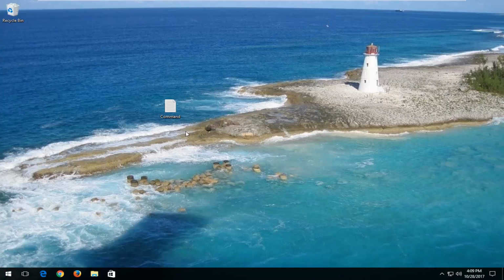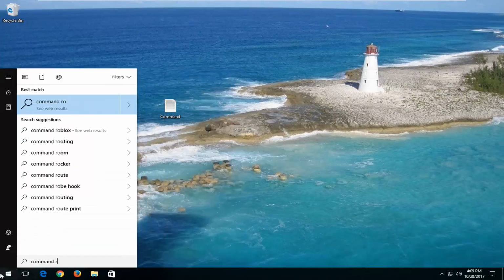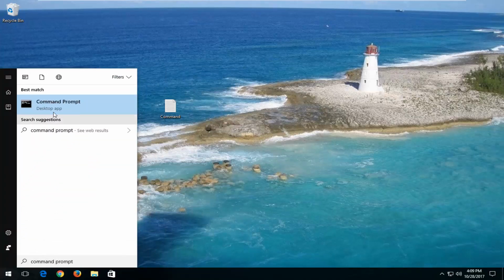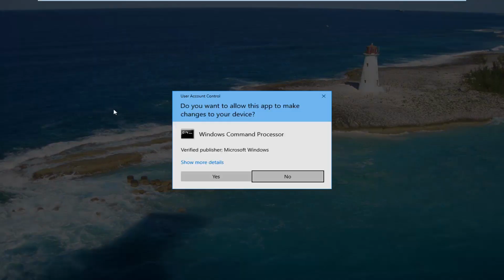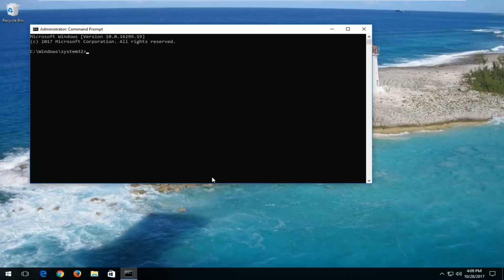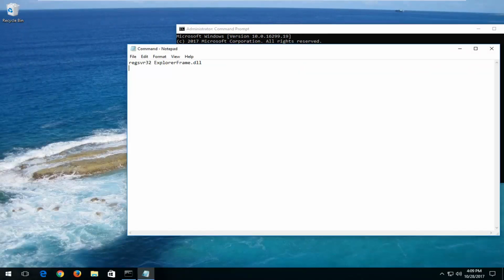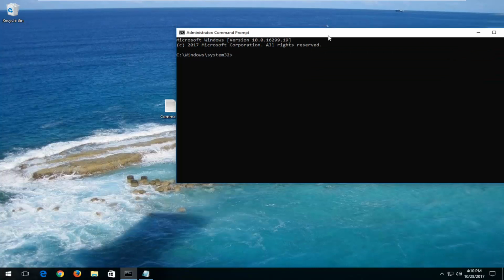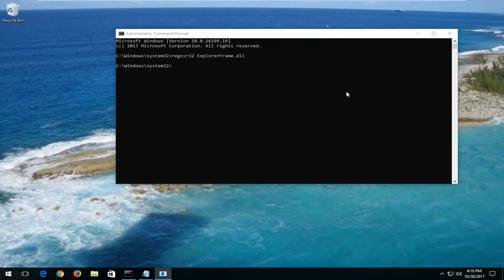Explorer.Exe Class Not Registered Windows 10/8/7 FIX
This tutorial will show you guys how to fix the class not registered error you are encountering on your Windows device.

Command Used: regsvr32 ExplorerFrame.dll

You may find that you are not able to launch Windows File Explorer or any other software on your Windows 10/8/7 system, and you receive the Class Not Registered Explorer.exe error message. If you face this problem and are unable to open Internet Explorer, Cortana, Microsoft Edge, or the Start Menu, then this tutorial will help you resolve the issue.

Class not registered error occurs on your Windows due to apps or programs containing unregistered DLL files. To get your work properly on Windows 10, follow the fixes in this tutorial to solve the problem.